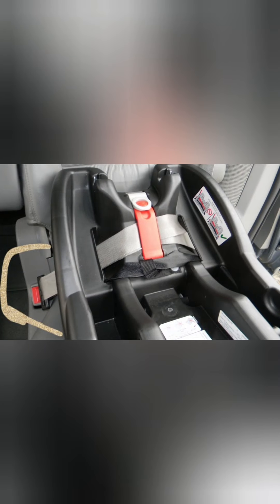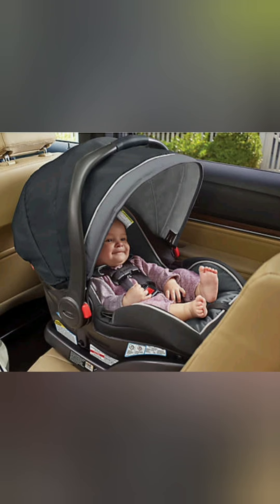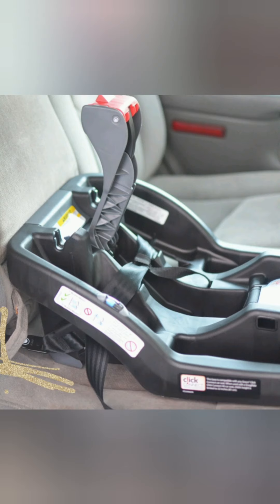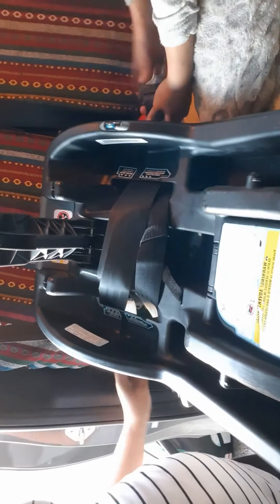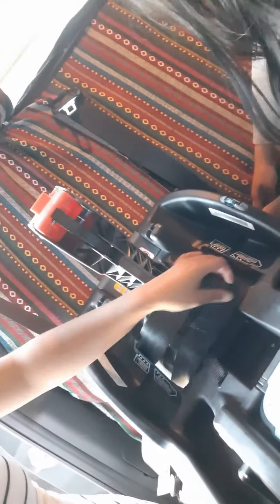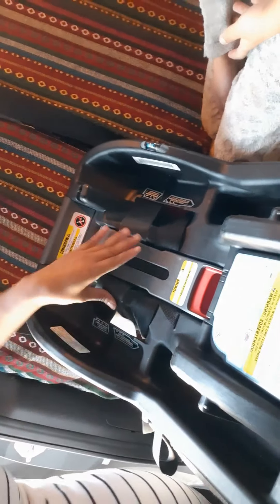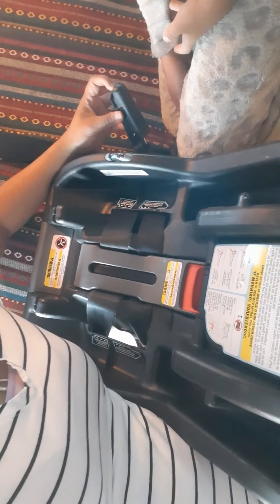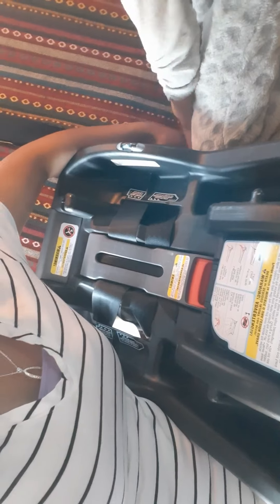INSTALL GRACO NEWBORN CARSEAT 2021